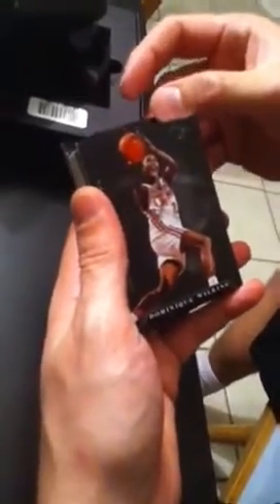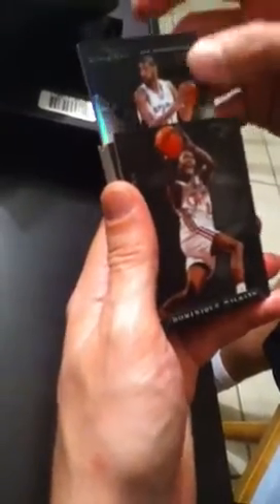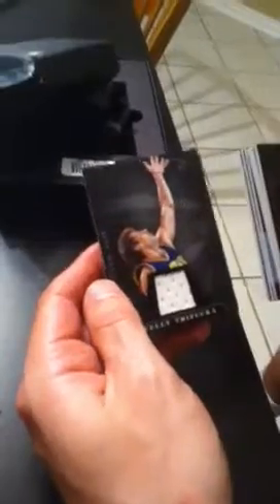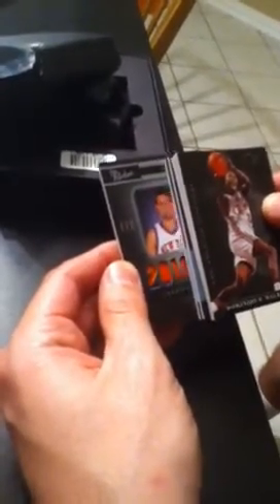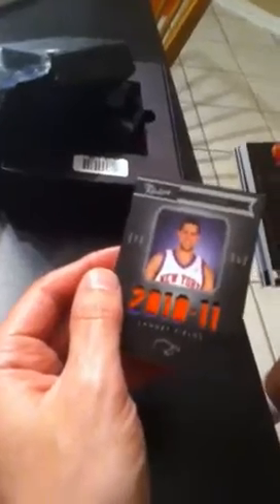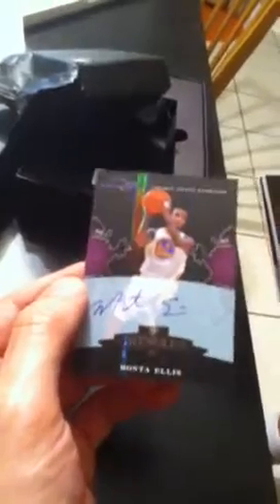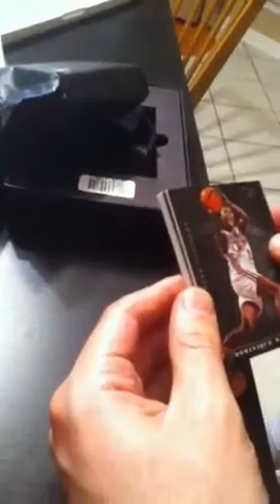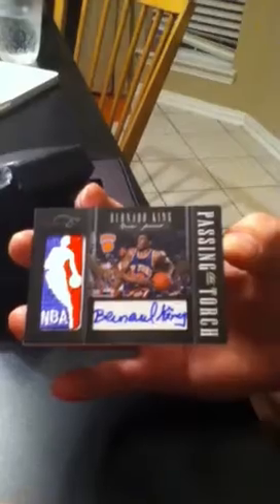Elite black box basketball break Knicks mojo